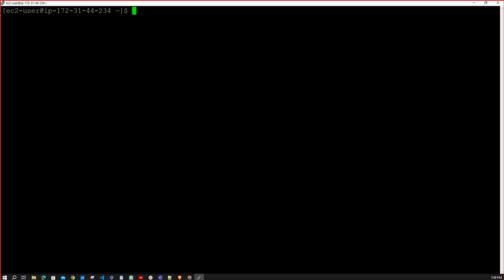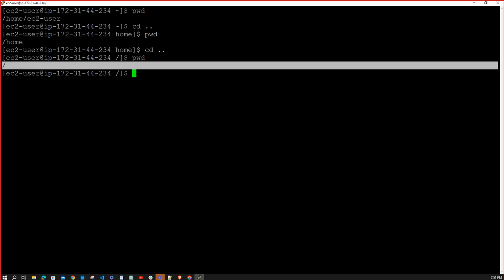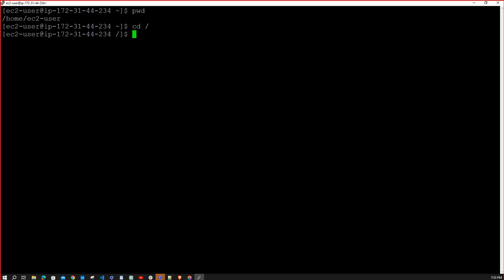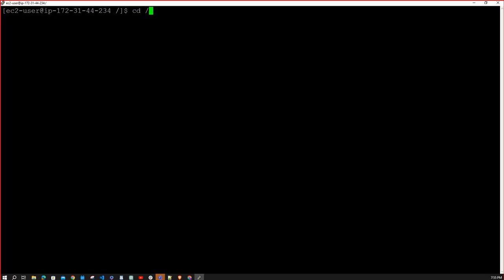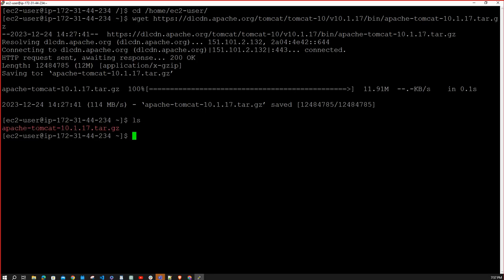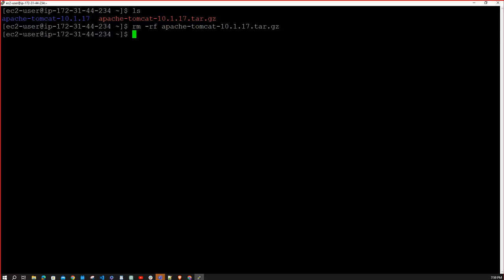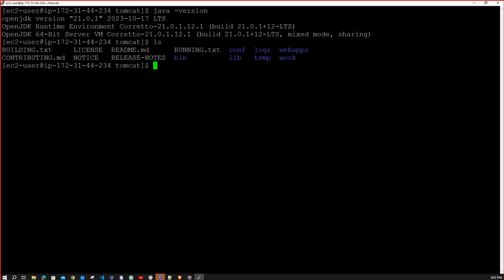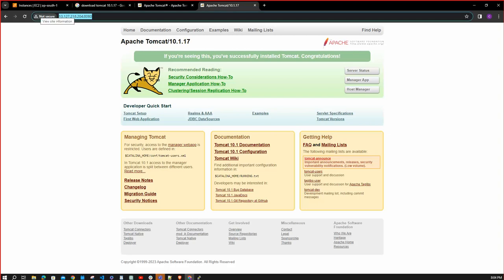Installing Apache Tomcat Server Step-by-Step Guide for Beginners | Tomcat Installation Tutorial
Unlock the power of Apache Tomcat with our comprehensive YouTube tutorial! In this step-by-step guide tailored for beginners, we'll walk you through the process of installing the Apache Tomcat server. From downloading the software to configuring essential settings, this tutorial covers every aspect to ensure a smooth installation experience.

Join us as we explore the world of Java web applications and demonstrate how to set up the Tomcat server to host your projects efficiently. Whether you're a developer diving into web development or an enthusiast eager to learn, this tutorial provides valuable insights and practical tips.

Discover the fundamentals of Tomcat installation, understand key configurations, and troubleshoot common issues with our expert guidance. Elevate your skills and empower your web development journey by mastering the installation of the Apache Tomcat server. Don't miss out on this essential tutorial – watch now and take the first step towards building robust and scalable web applications!